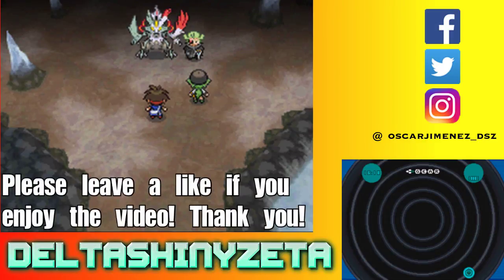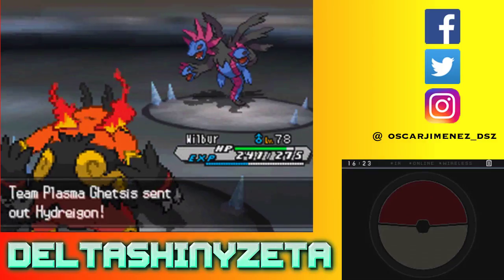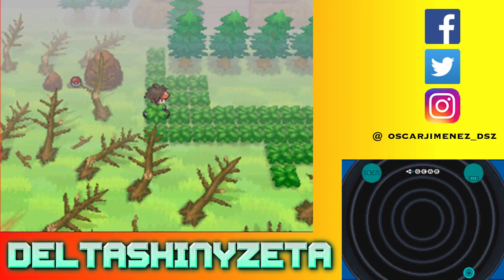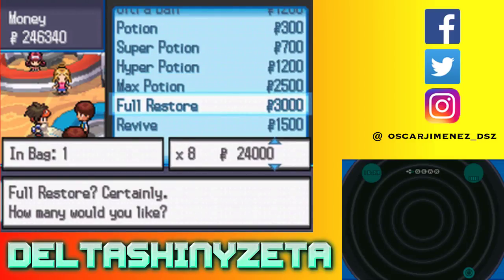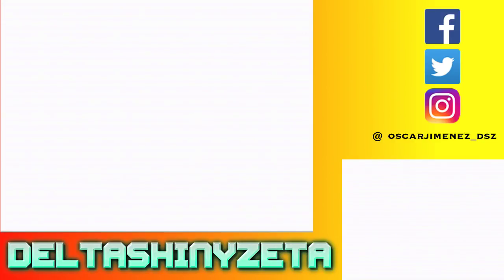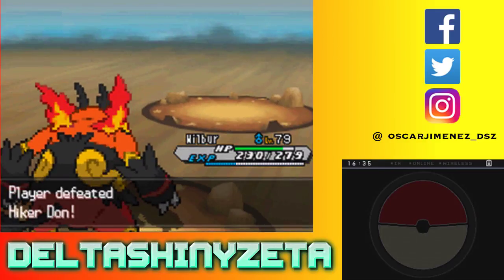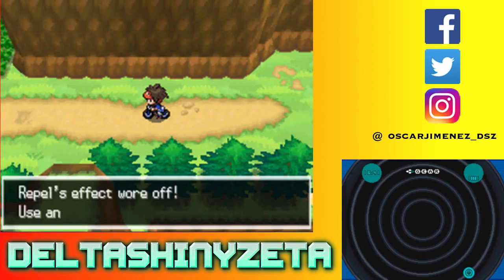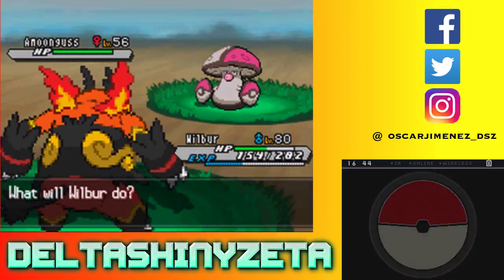Pokemon White 2 - Gameplay - Walkthrough - Let's Play - Part 25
Pokemon White 2 - Gameplay - Walkthrough - Let's Play - Part 25 - We battle the fused Kyurem and then after some more plot, we continue with the route exploration.